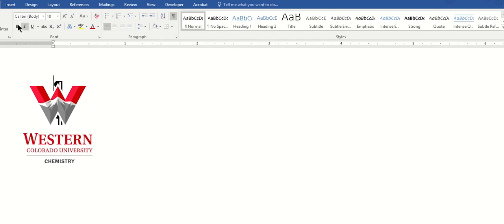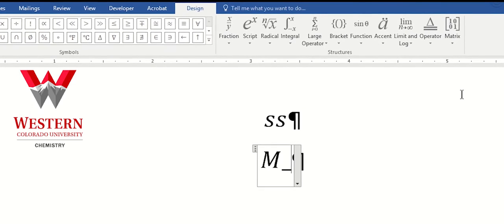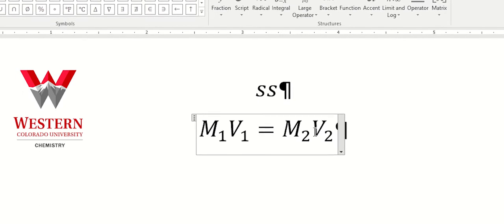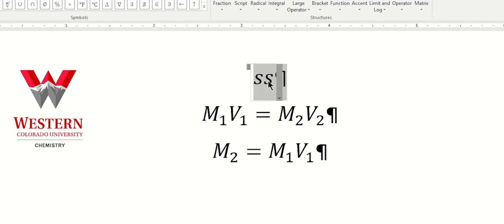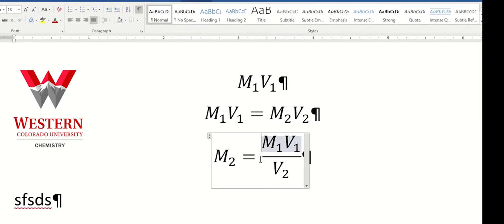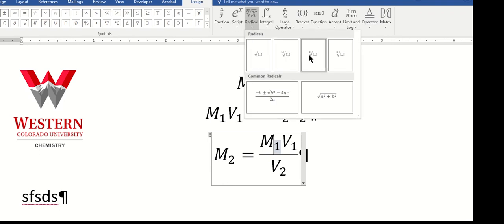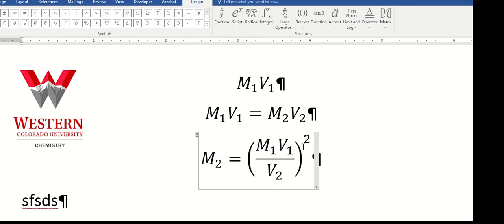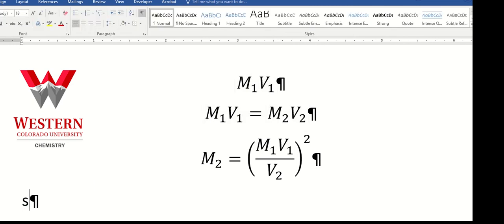Insertin Math Equations in MS WORD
How do you quickly add math into MS WORD?